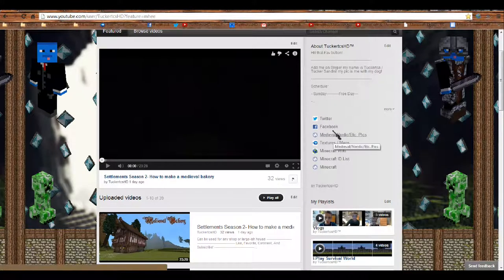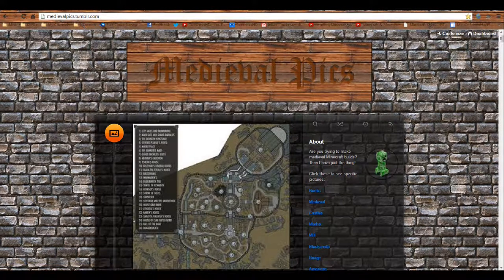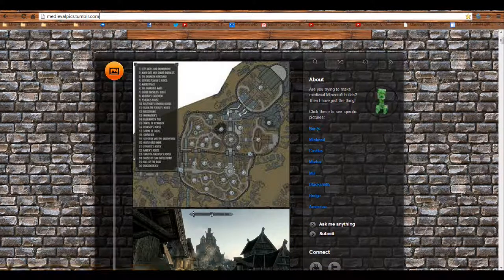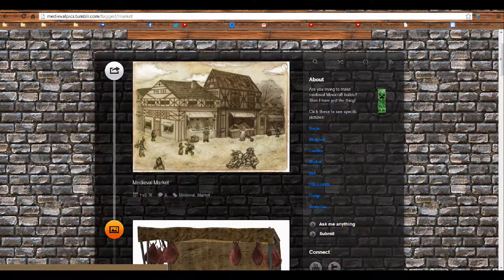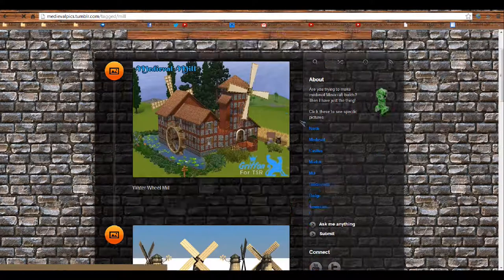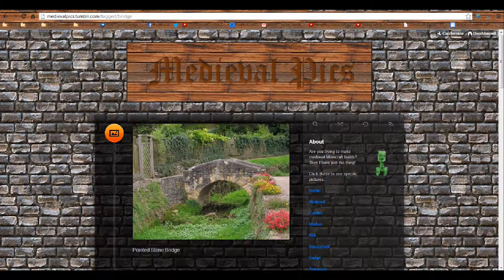Important things to say! Please Watch!!!!!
If I'm using a texture
The Textures I Use

Textures I made or edited